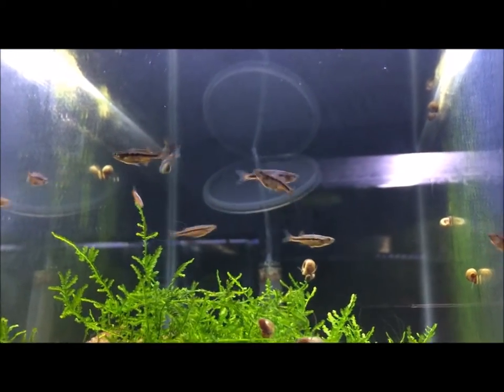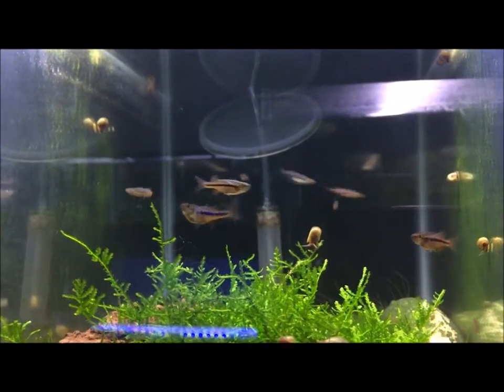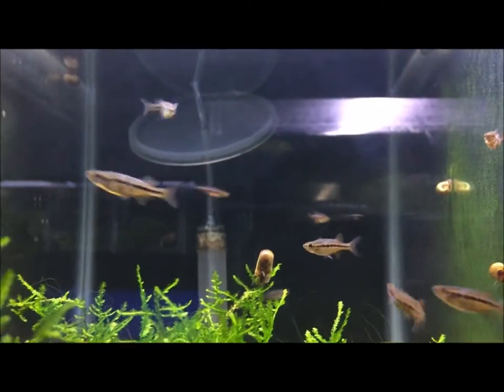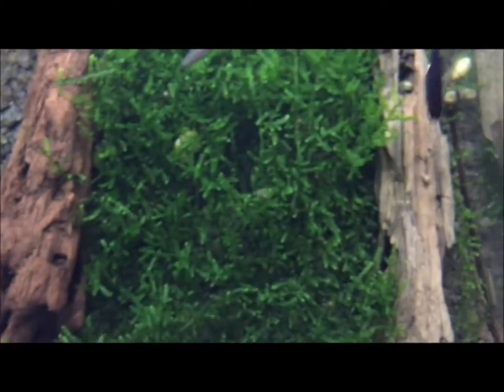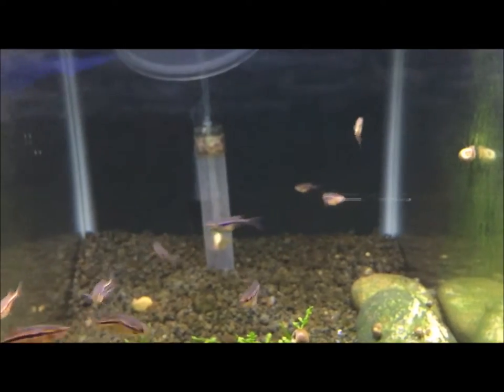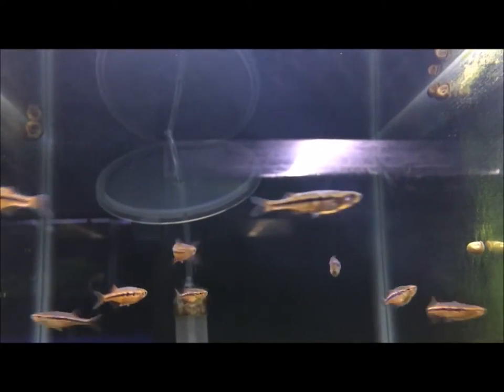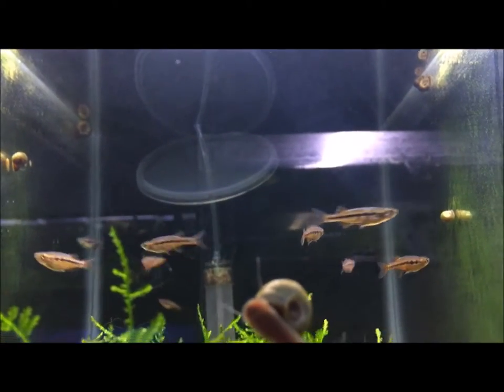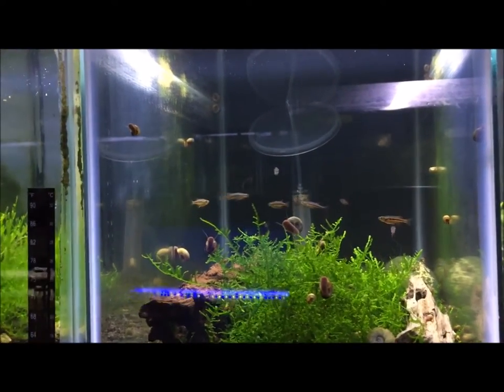FFP: Orange Body Hatchet Danio ( Chela Dadiburjori )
Featured Fish Profile: Orange Body Hatchet Danio ( Chela Dadiburjori )

This is a quick video about this species.

The link below is my personal aquatic journal group. Has my list of goodies for sale, lots of pics, vids of my stuff, specials, and more.

L.R.Bretz's Aquarooms